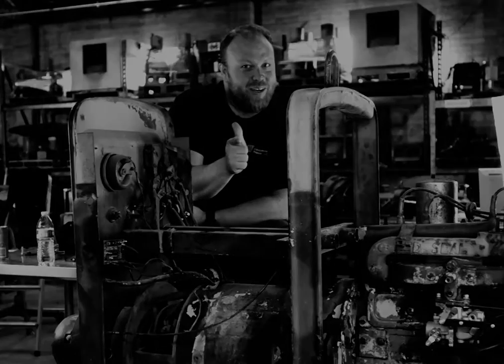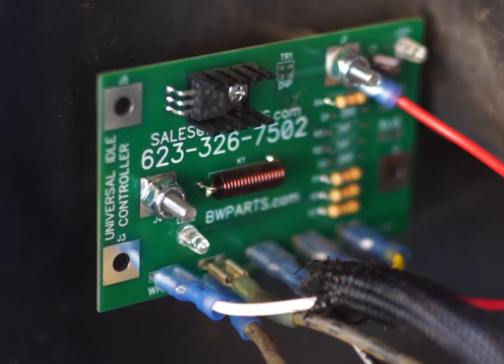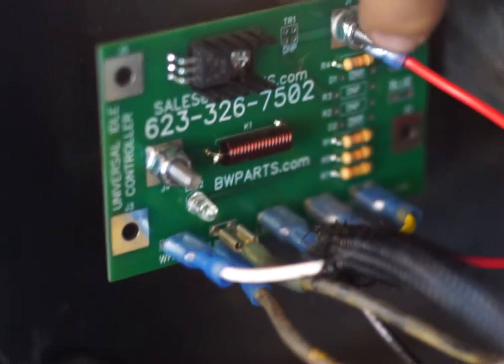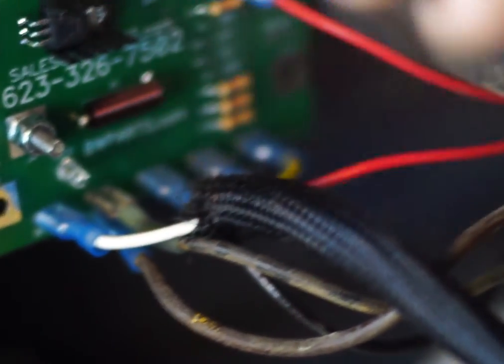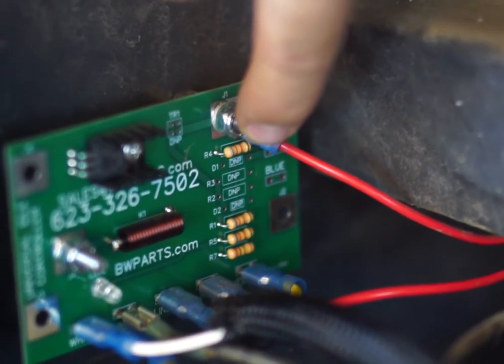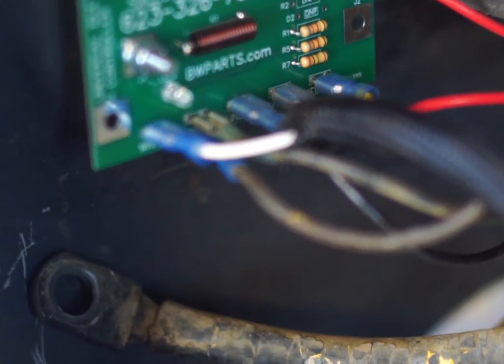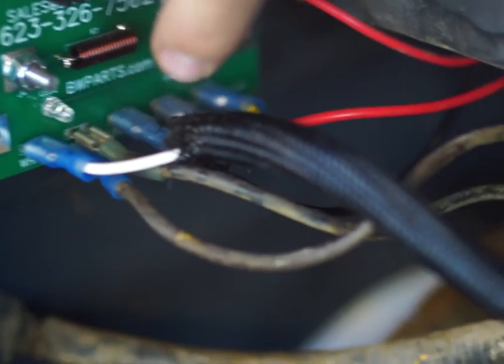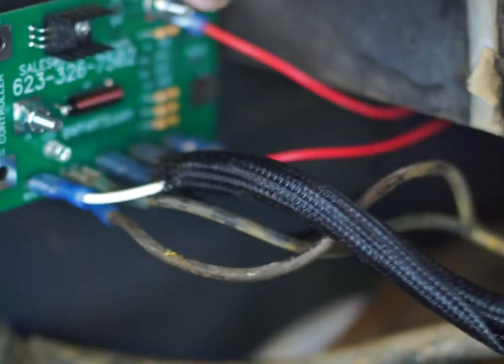Low Idle PC Board description and installation: Lincoln Arc Welder